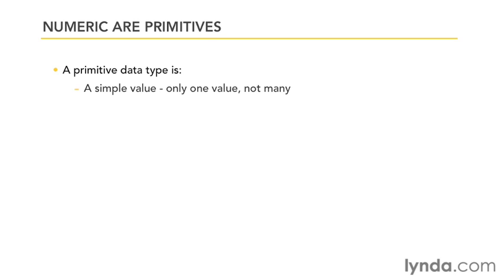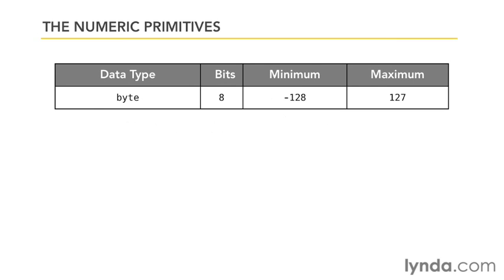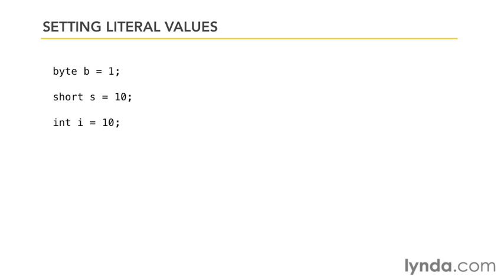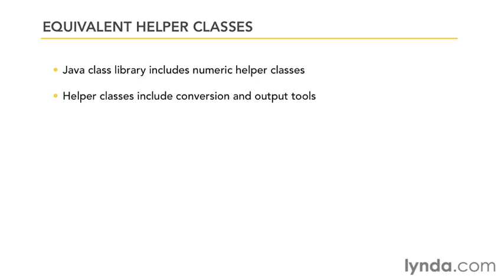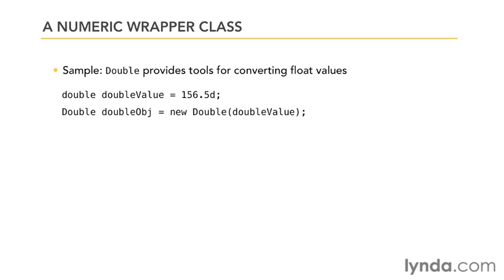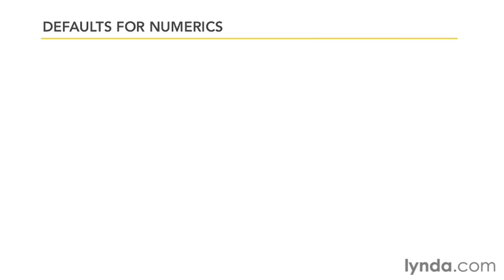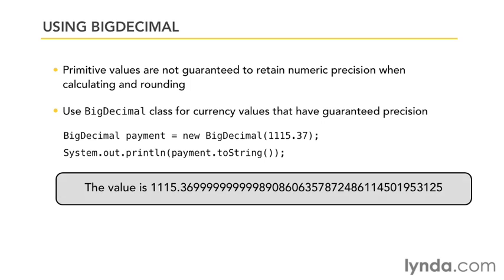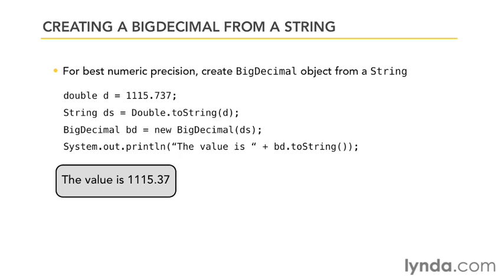86005 04 03 SC11 numbers mov